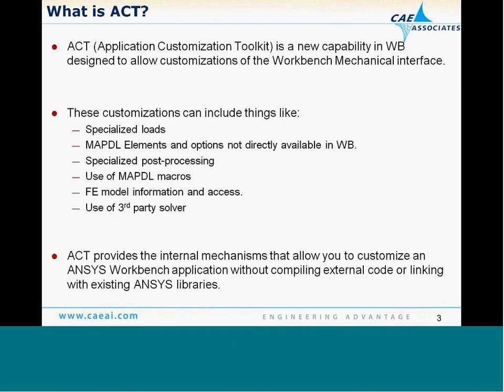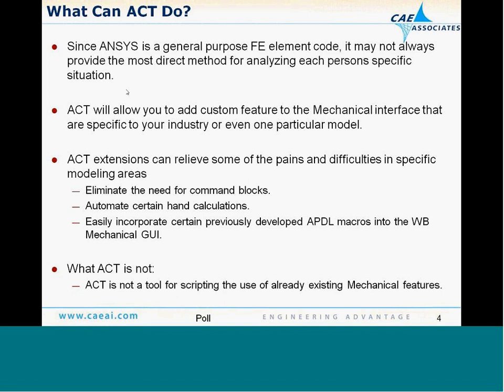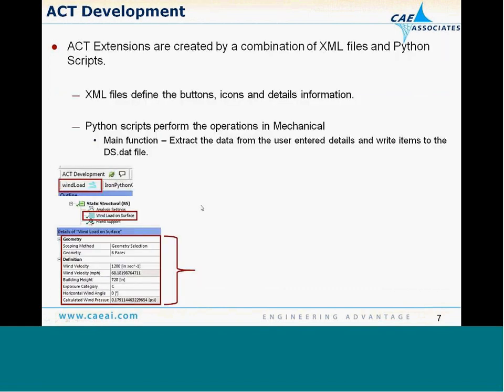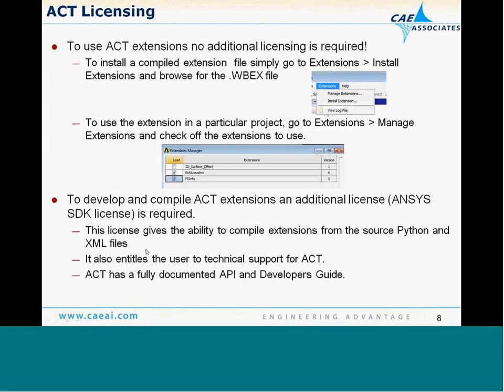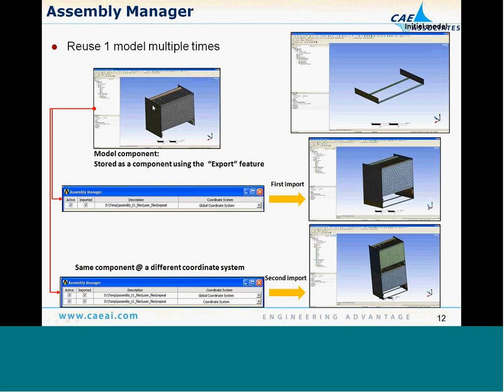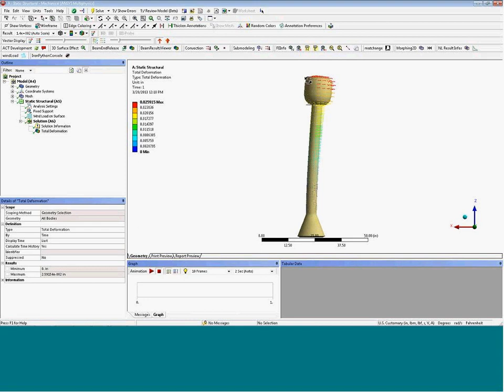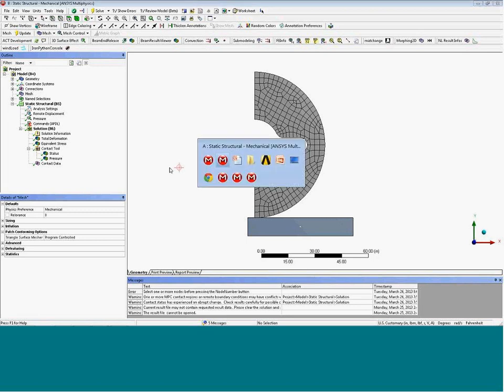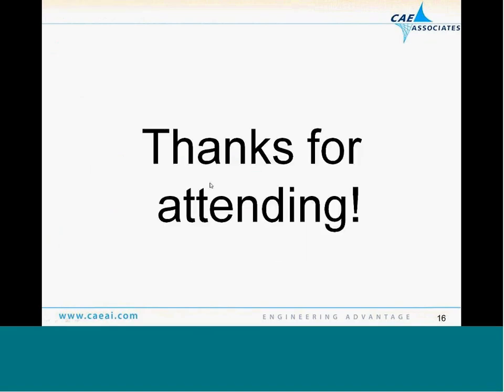OLD VERSION: Basic Customization with ACT - ANSYS e-Learning from CAE Associates